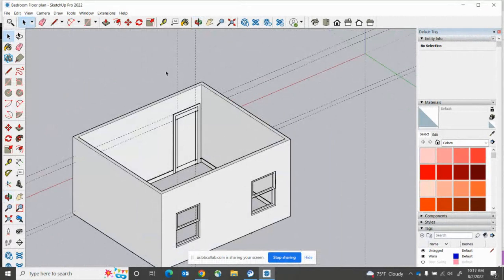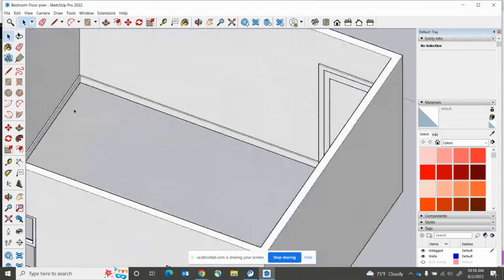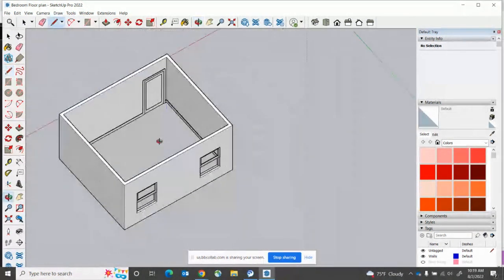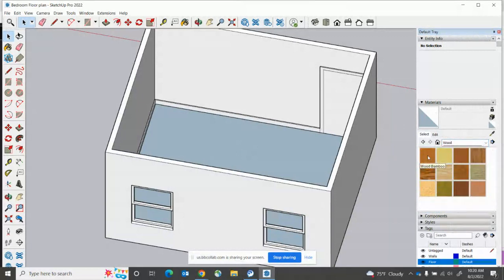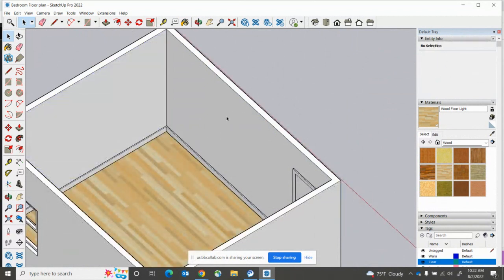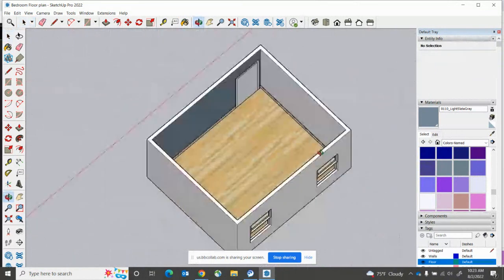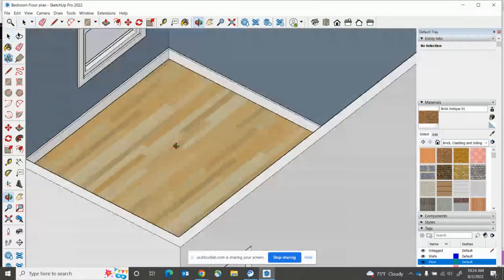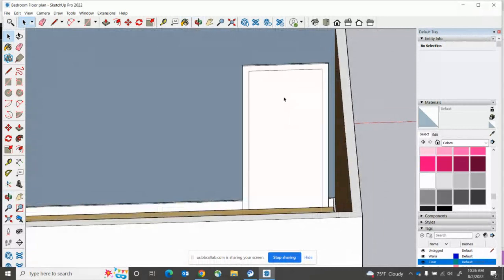SketchUp Finishes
Learn how to add flooring, paint colors, wall finishes, and materials to your SketchUp model. In this step-by-step tutorial, you'll learn how to create floor surfaces, organize your model with Tags, apply flooring materials, paint individual walls, create accent walls, and add realistic finishes to doors, windows, and trim.

These techniques are essential for creating polished interior design presentations and realistic 3D models in SketchUp.

In this tutorial, you'll learn:
• How to remove and manage SketchUp guides
• How selection windows work in SketchUp
• The difference between left-to-right and right-to-left selection
• How to create floor surfaces in SketchUp
• How to use the Line tool to close floor boundaries
• How to verify floor surfaces are properly created
• How to create and organize Tags
• How to assign floors to separate Tags
• How to apply flooring materials
• How to use SketchUp's built-in wood, tile, carpet, and stone materials
• How to edit groups and apply materials to individual surfaces
• How to paint individual walls
• How to create accent walls
• How to apply brick, stone, and specialty wall finishes
• How to add paint colors to walls
• How to apply materials to trim, windows, and doors
• Best practices for organizing finishes before furnishing your model

This tutorial is perfect for:
✔ Architecture students
✔ SketchUp beginners
✔ Residential design students
✔ Anyone learning interior rendering and material application

By the end of this lesson, you'll be able to create realistic floor finishes, wall colors, accent walls, and trim details while keeping your SketchUp model organized and easy to manage. You'll also understand how groups and Tags help streamline the design process.

Related SketchUp Topics:
SketchUp materials tutorial
SketchUp flooring materials
SketchUp paint colors
SketchUp wall finishes
SketchUp accent wall tutorial
SketchUp Tags tutorial
SketchUp groups tutorial
SketchUp interior design
SketchUp material editor
SketchUp wood flooring
SketchUp wall coverings